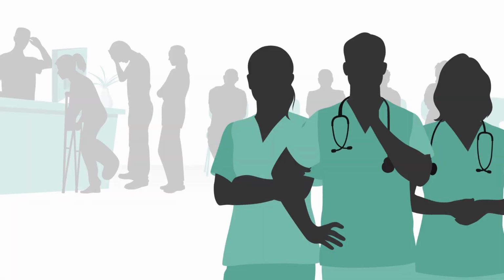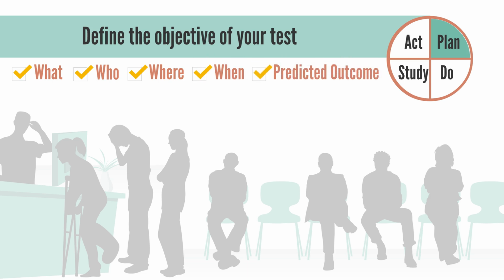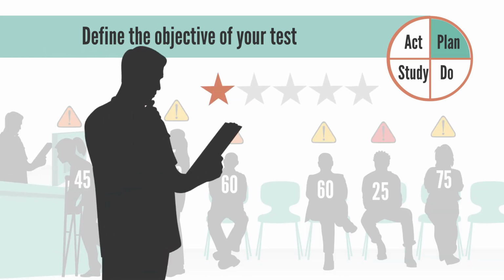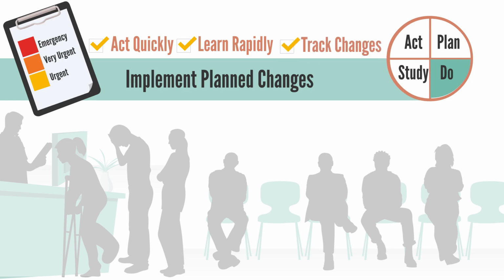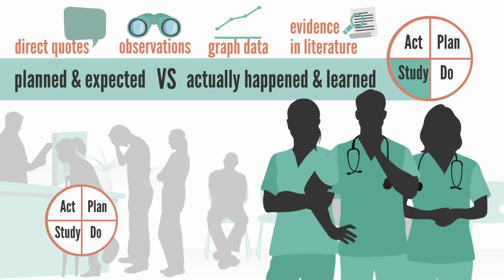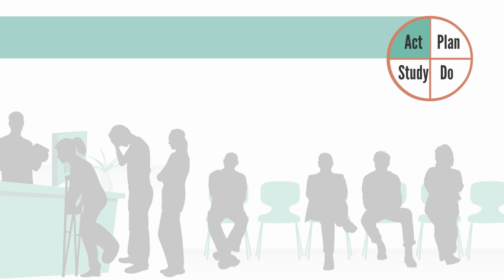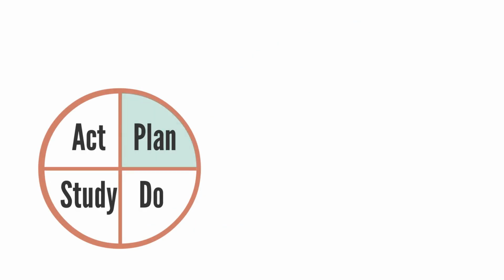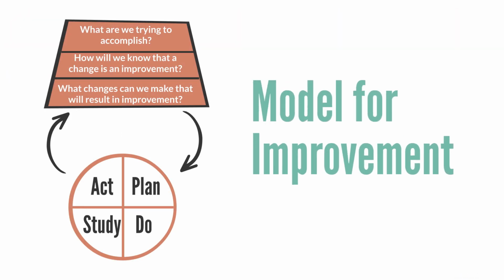PDSA: Part 2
This video, part 2 of a 2-video series, uses a healthcare case to demonstrate the application of the Model for Improvement's Plan-Do-Study-Act (PDSA) cycles with utilization of the Key Driver Diagram (KDD) tool.

AdKey:8vYxjB9NoW495p